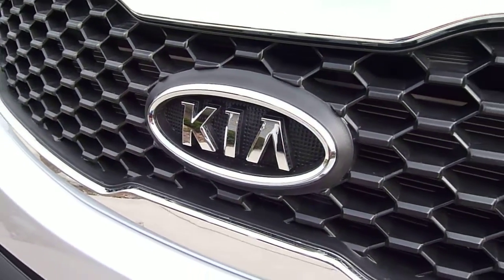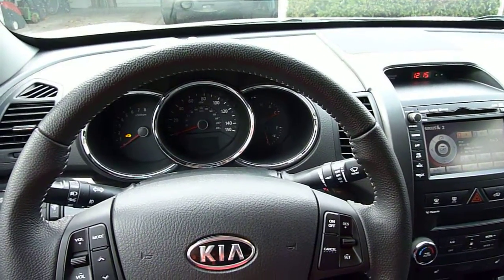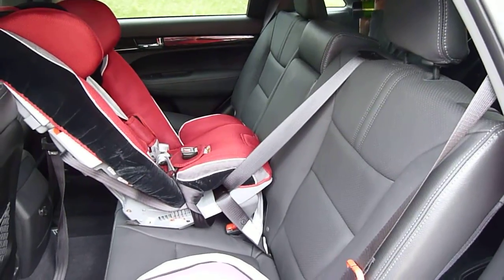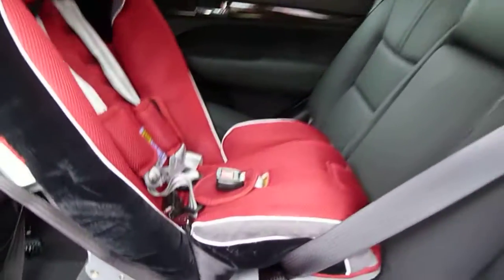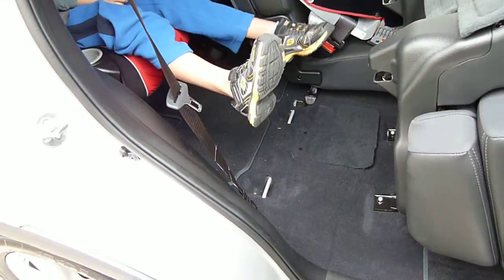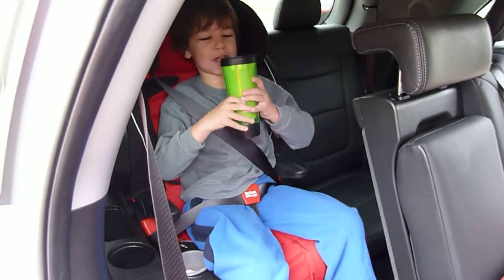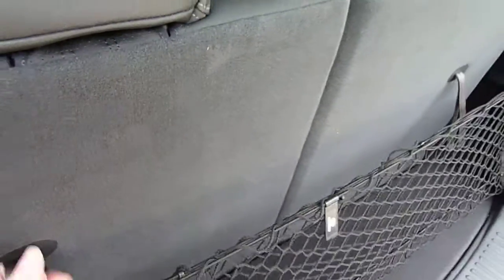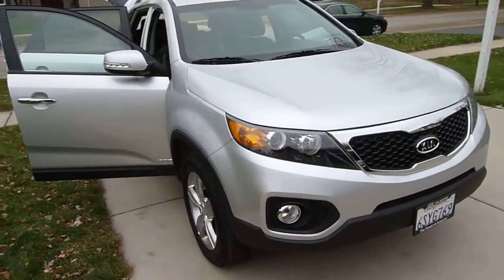Kia Sorento Review: Kids, Carseats and Safety